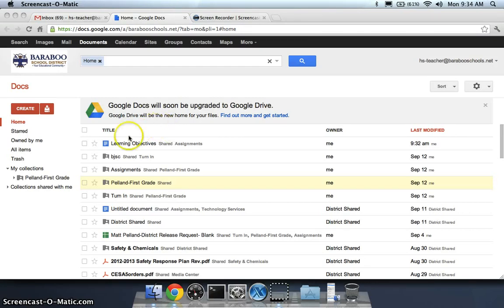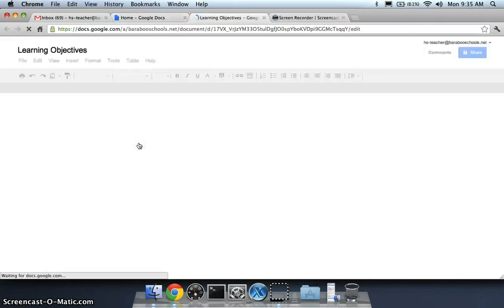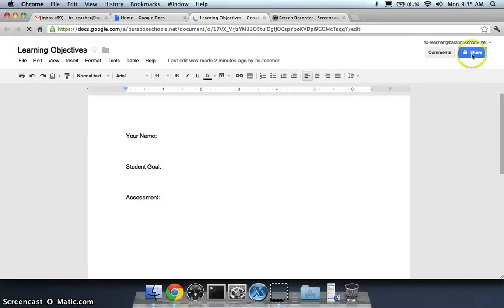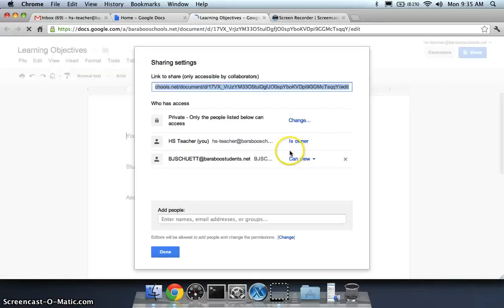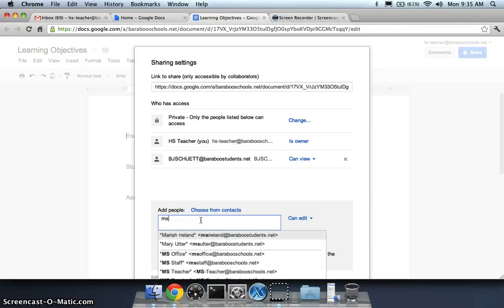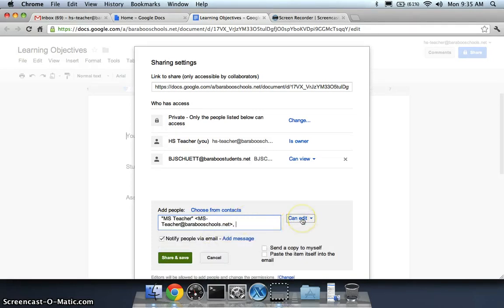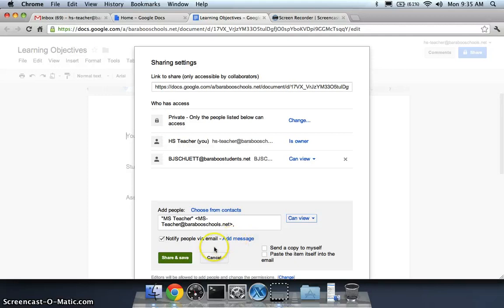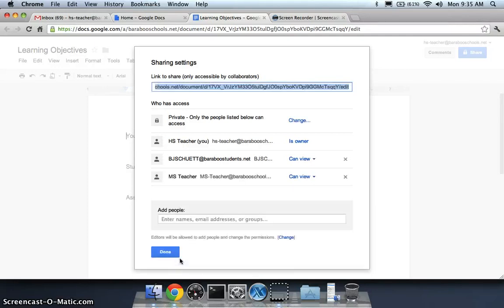Giving View Rights to a Google Document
This tutorial shows you how to give view rights to a document that you intend to be a template for others to use.